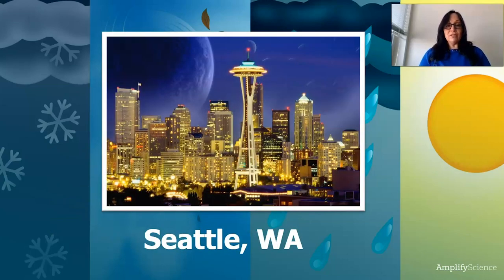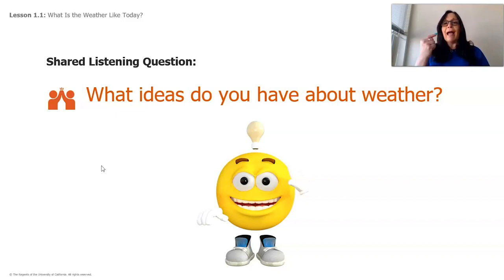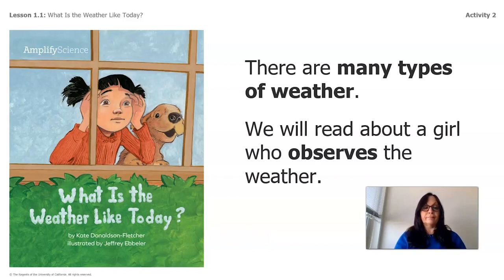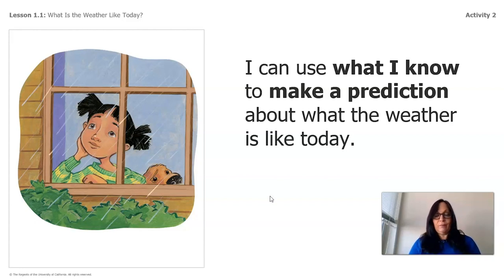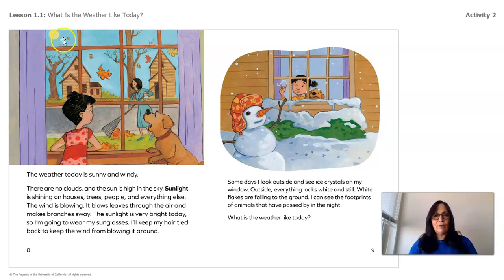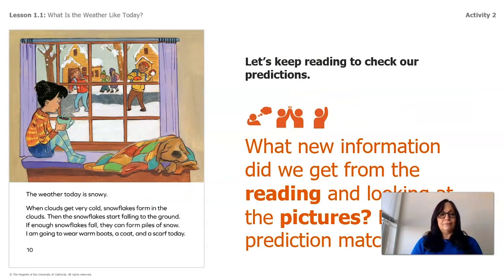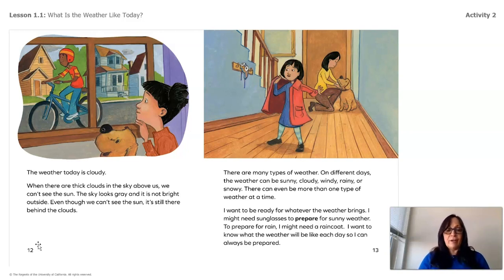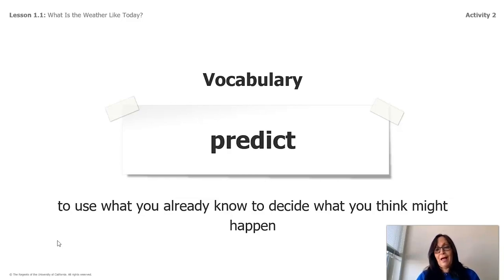Science, Kindergarten, 4/28, Sunlight and Weather